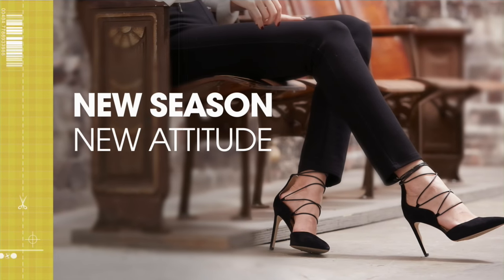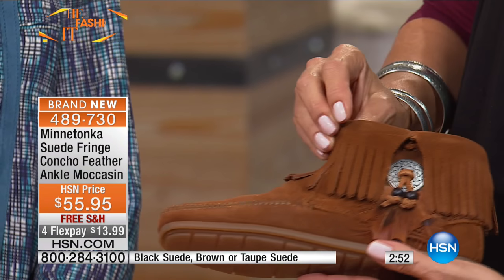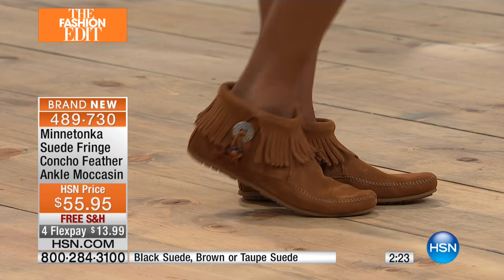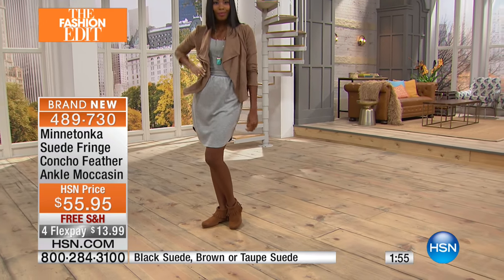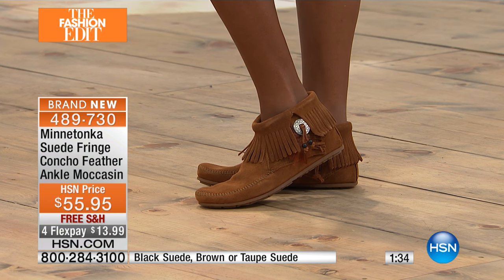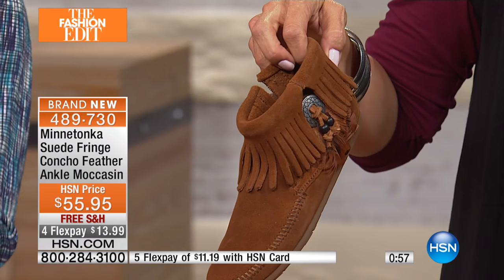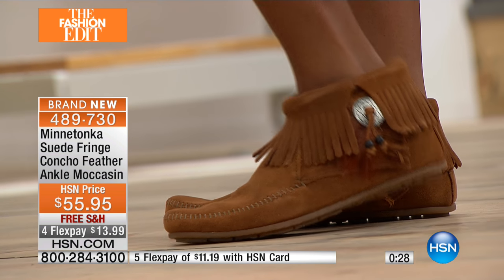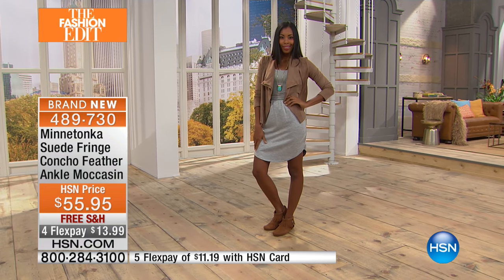Minnetonka Suede Fringe Concho Feather Ankle Moccasin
Be road ready and dressed for adventure in comfy Minnetonka moccasins. Rimmed in fringe with a concho, bead and feather detail, they'll bring...